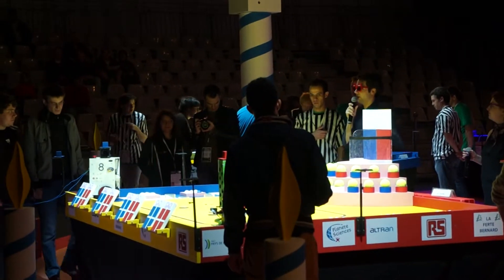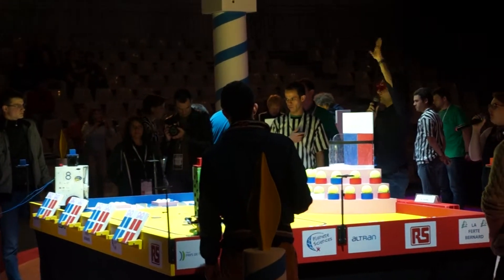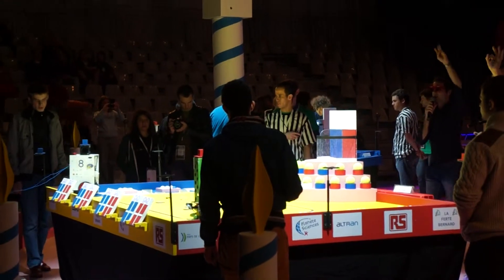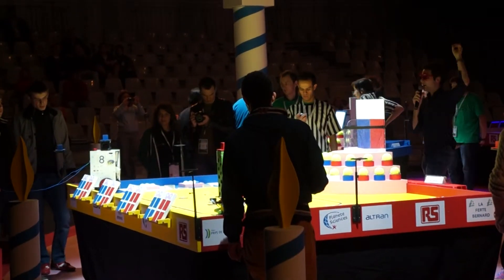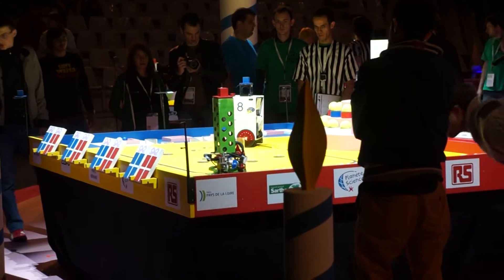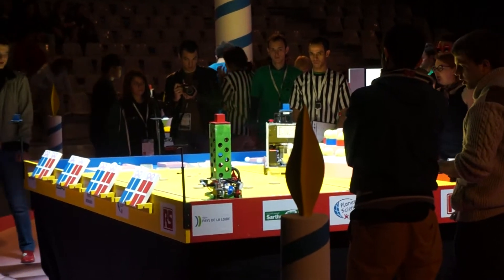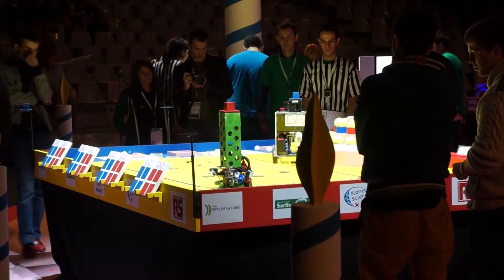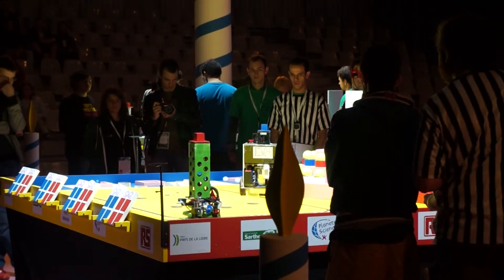Coupe de robotique Eurobot Edition 2013 15)